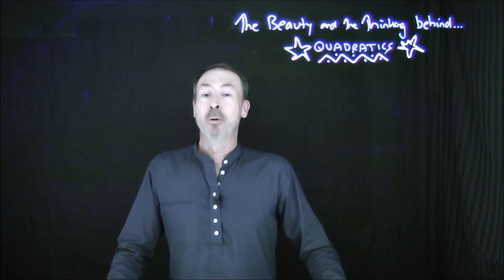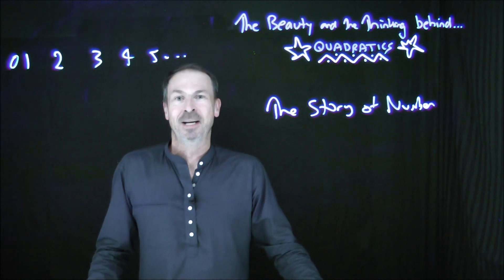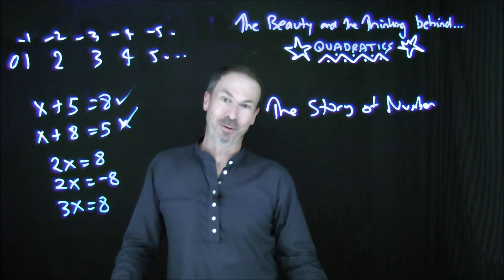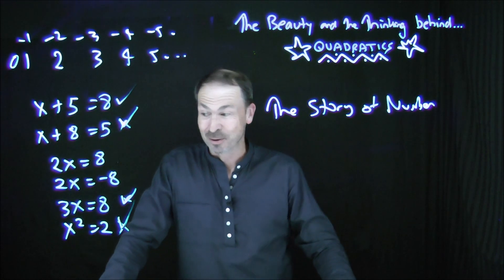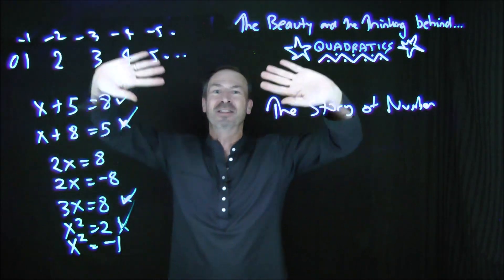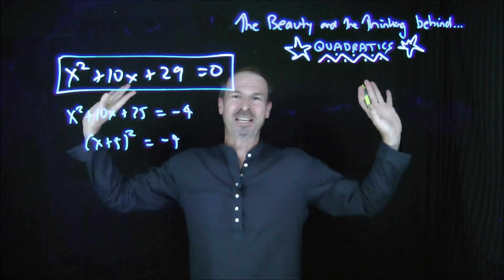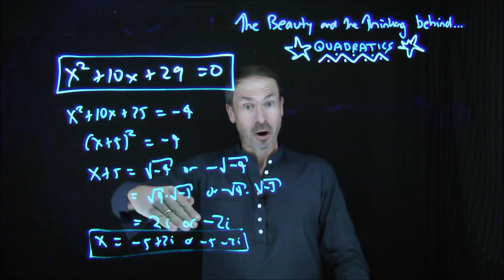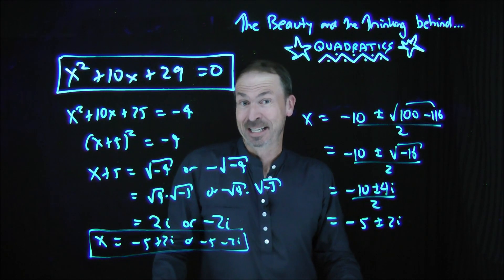Quadratics: Lesson 7.1